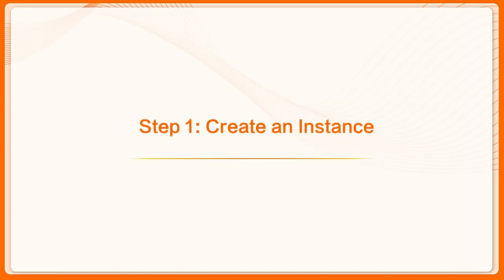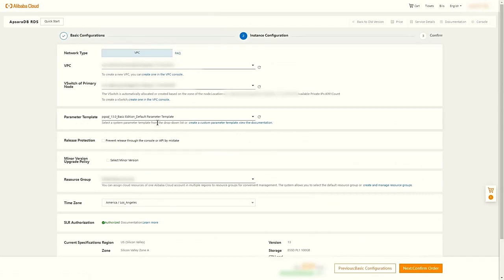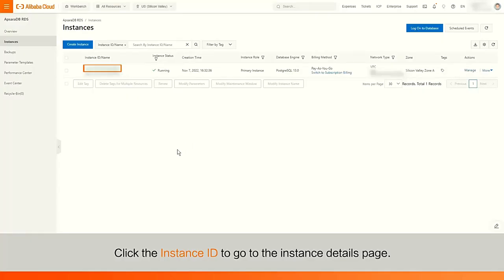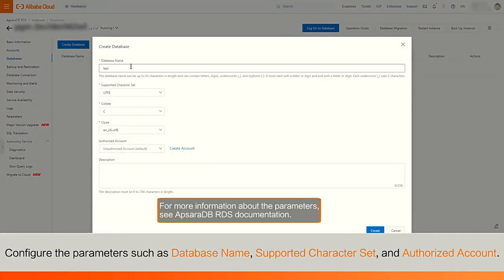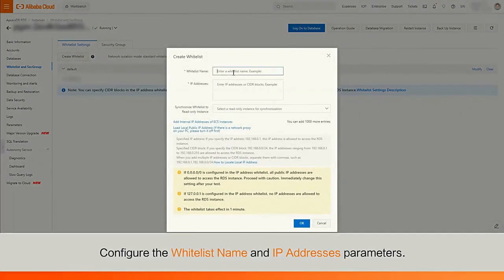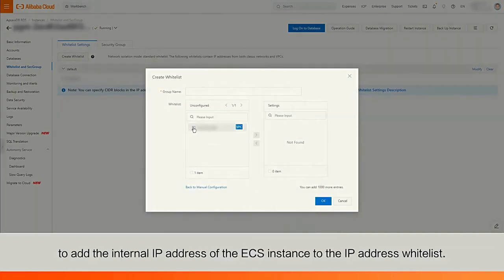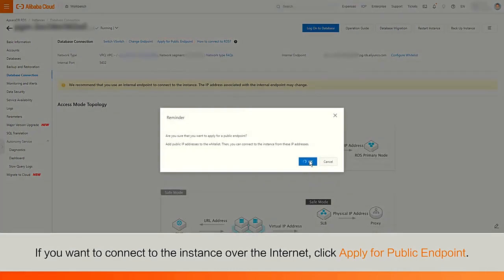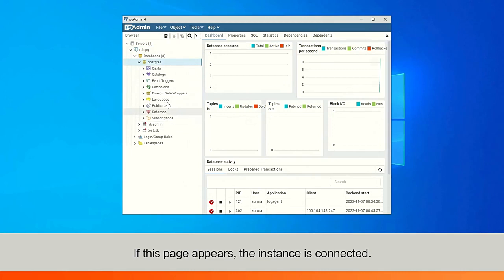Demo | Getting Started With ApsaraDB RDS for PostgreSQL | Quick Path to Create Instance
Quick Start of RDS for PostgreSQL on Alibaba Cloud:
1. Create an instance
2. Create database account and database
3. Config IP whitelist
4. Connect to the RDS instance